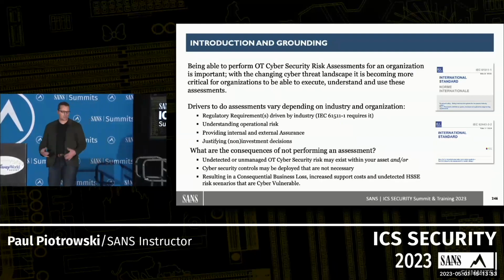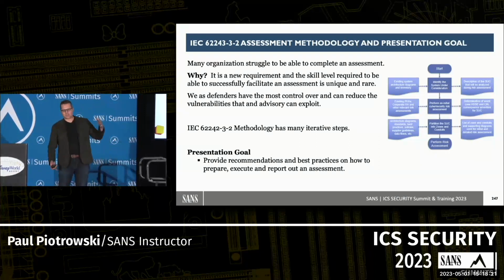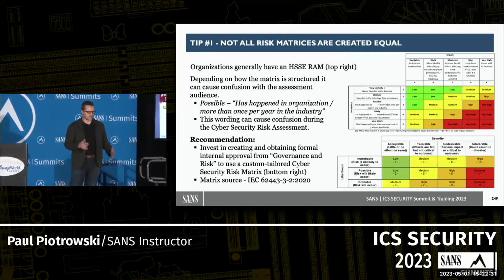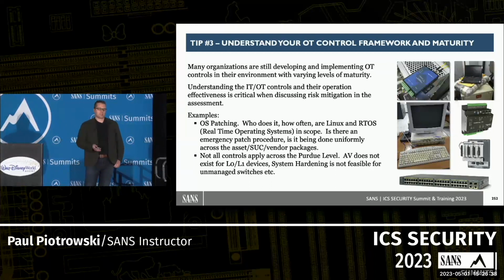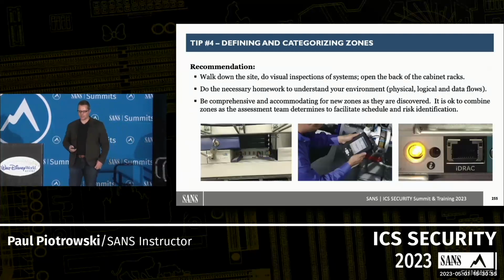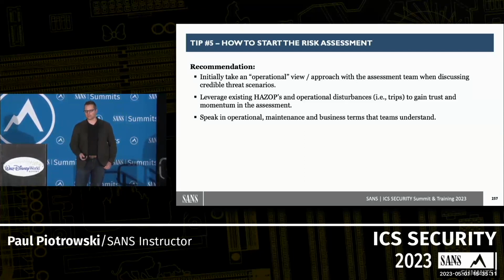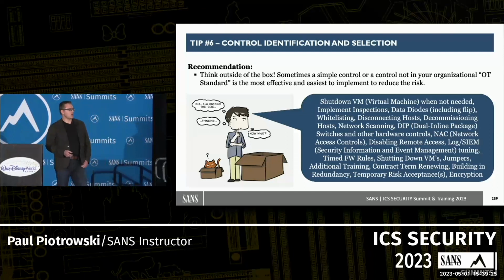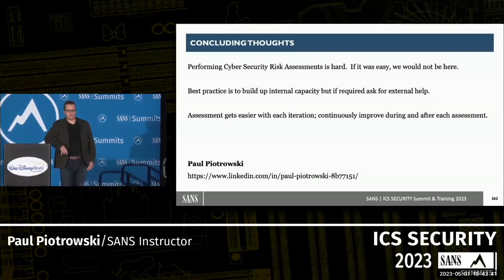How to Perform Effective OT Cyber Security Risk Assessments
SANS ICS Security Summit 2023
Speaker: Paul Piotrowski, Instructor, SANS Institute

Being able to perform OT Cyber Security Risk Assessments is becoming more essential with each passing year. Drivers to perform a risk assessment vary, it might be a regulatory requirement, internal justification for investment or simply to better understand your operational risk. Finding skilled resources to be able to perform a risk assessment and running one in your busy operational environment can be extremely challenging. This presentation will explore how to prepare, execute and report out an effective OT Cyber Security Risk Assessment following the IEC 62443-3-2 Methodology; best practices and examples will be provided from completed risk assessments.